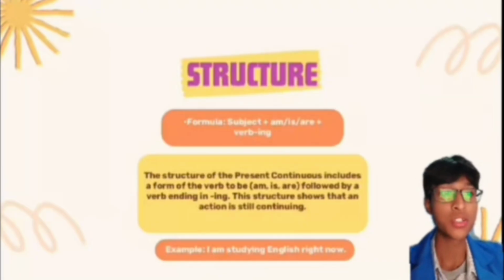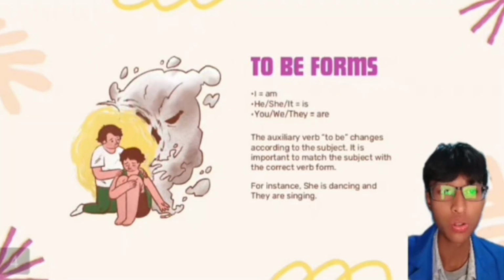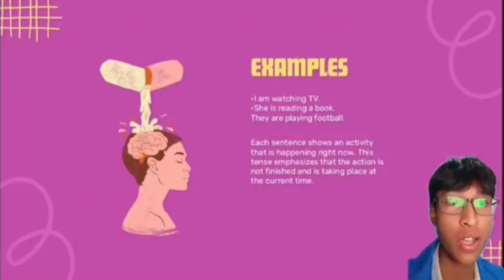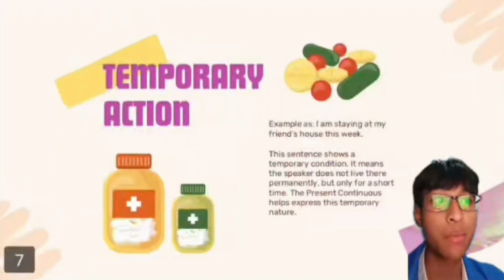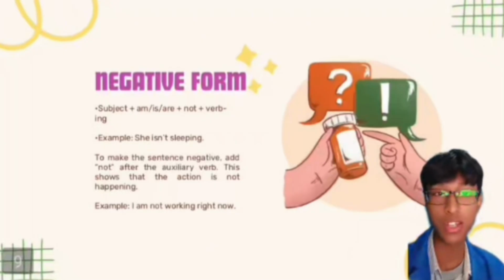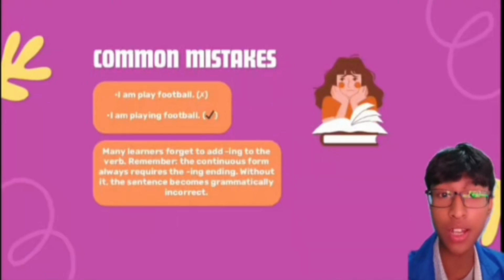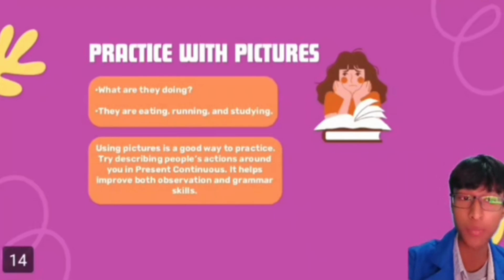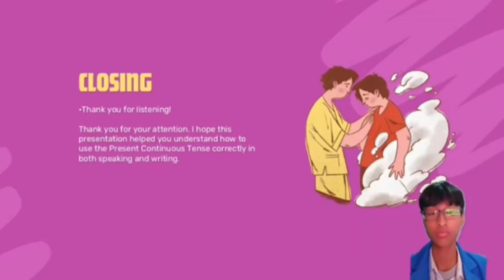Tugas Topic 2 Presentation of Present Continuous oleh Dennis Setyadji - 44250237 - 44.1A.37